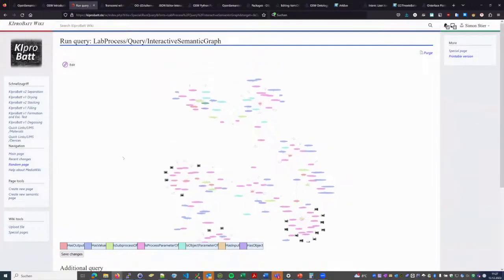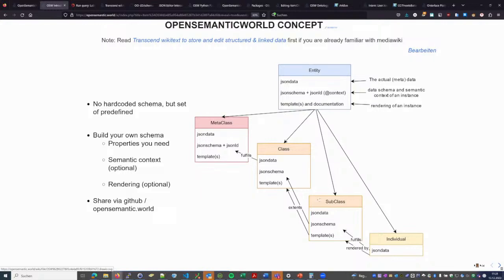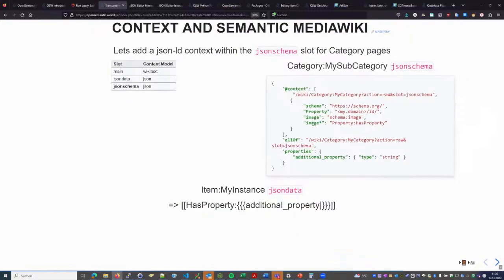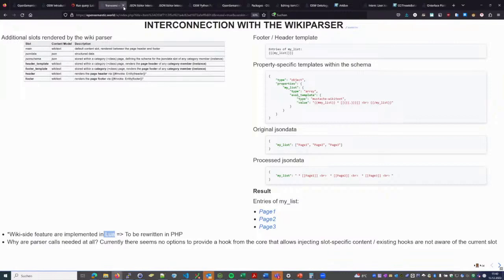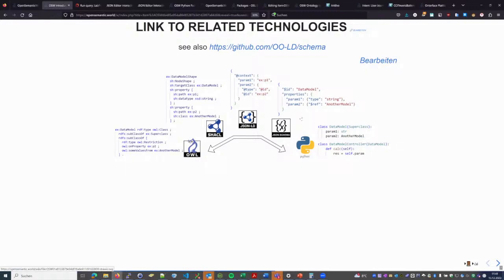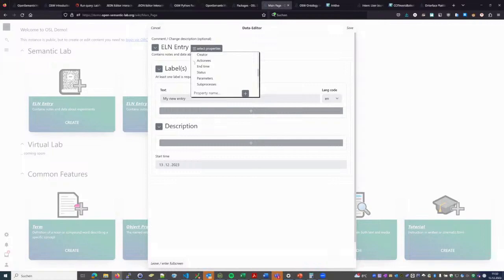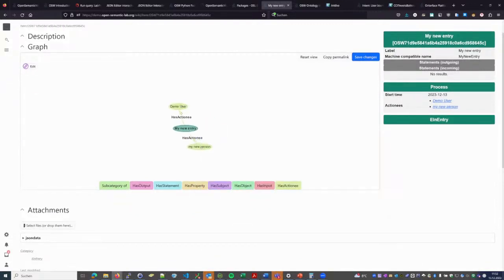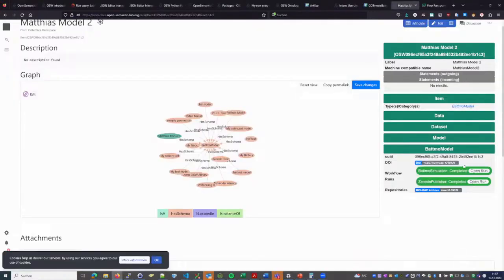SMWCon 2023 - Day 3 - Simon Stier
SMWCon Fall 2023 - Semantic MediaWiki Conference - MediaWiki in the age of AI

Updates from OpenSemanticLab

Since last year we rewrite OpenSemanticLab to be based completely on industry standards JSON-SCHEMA and JSON-LD. This allows to build new applications in no time and without any wiki templates and enables easy integration with any third party software. We also added experimental support to trigger external Python workflows through REST APIs and LocalGPT Q&A + search assistance.